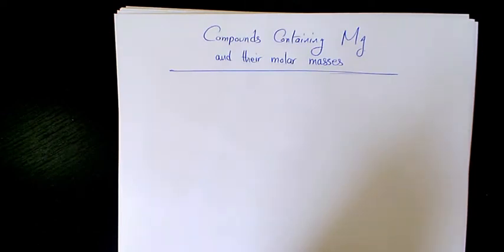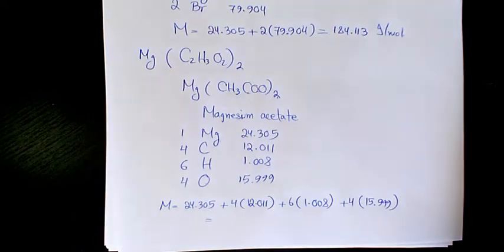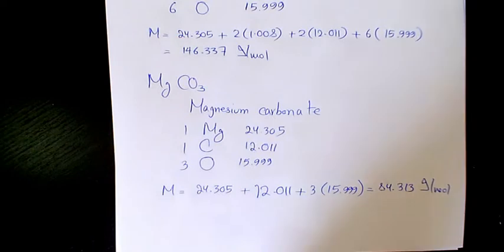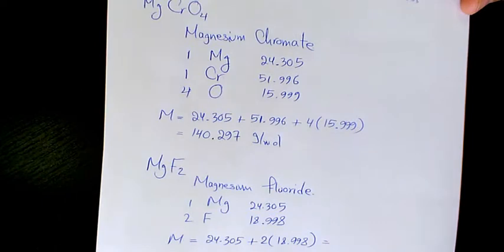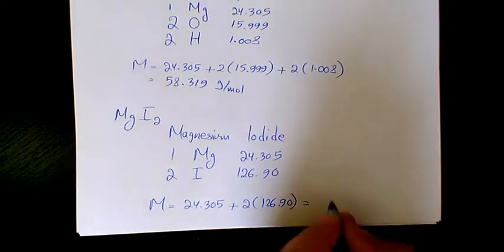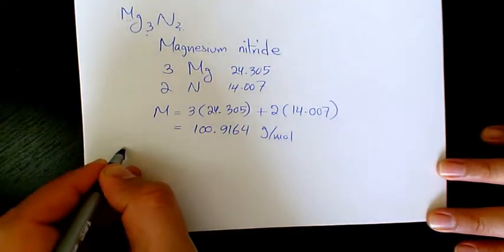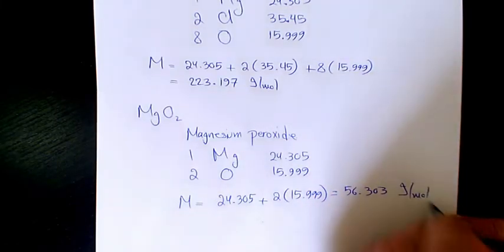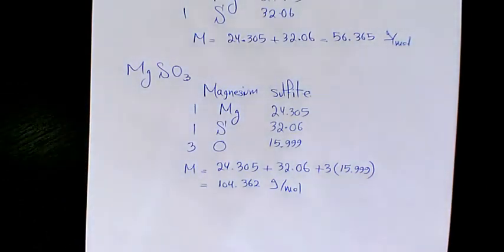Compounds Containing Magnesium and their Molar Masses